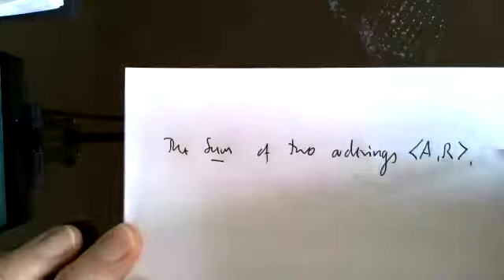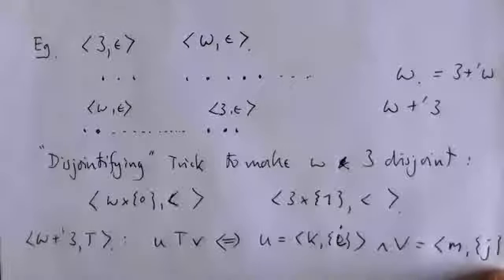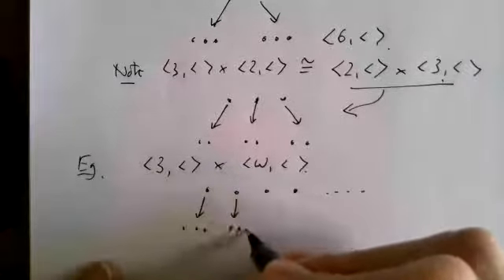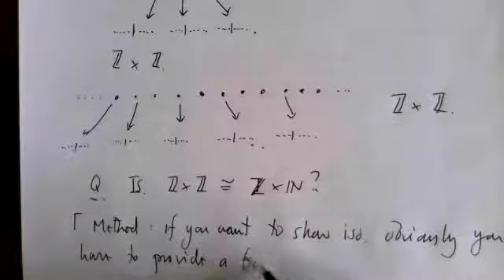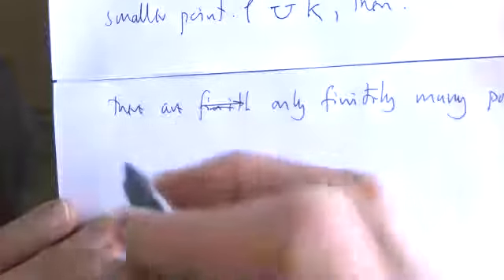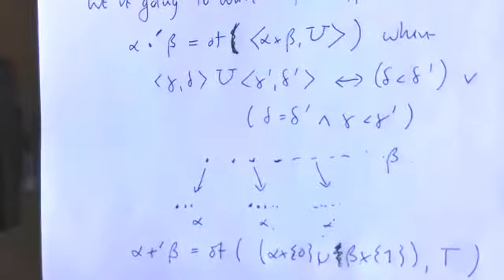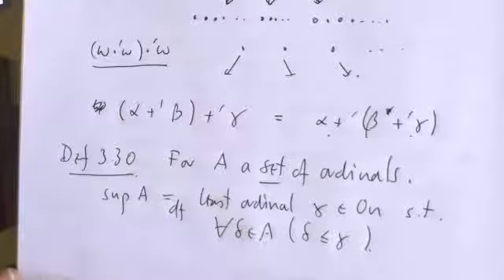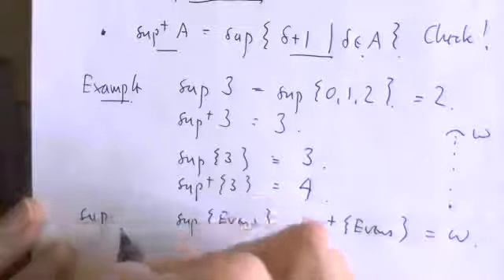Set Theory Lecture 13